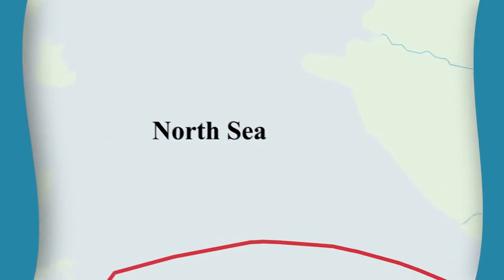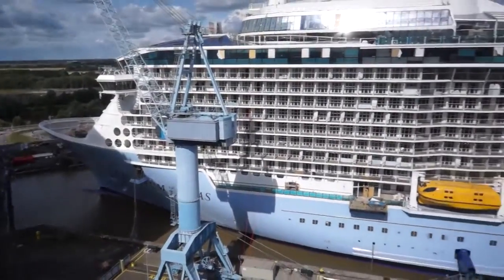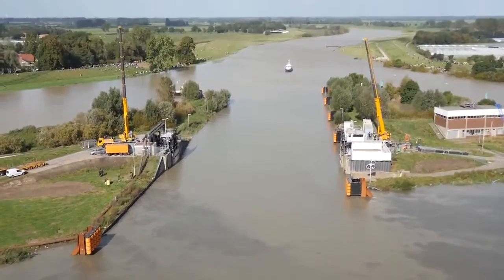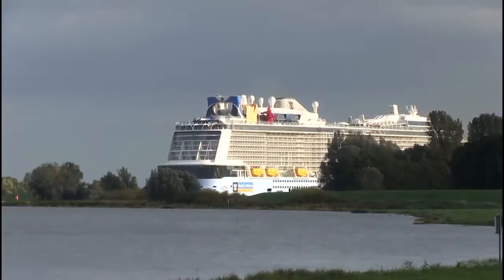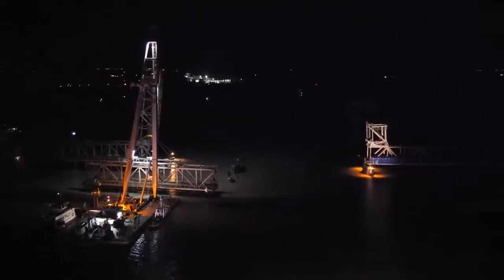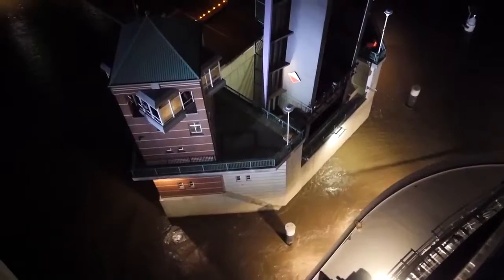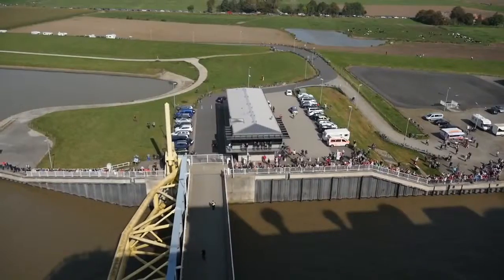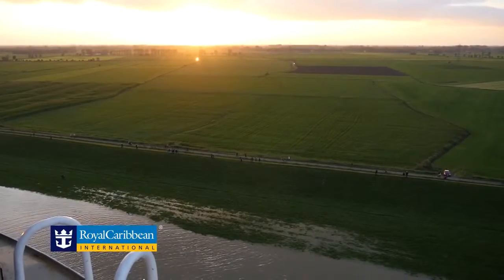Quantum of The Seas Navigates River Ems| Planet Cruise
Quantum of the Seas is Royal Caribbean International’s latest addition to the fleet, set to launch in the autumn of 2014. The ship will fall into the Quantum Class category along with Anthem of the Seas – a fantastically innovative class that will be known for its ground breaking technology and a whole host of at-sea firsts. In addition to this, Quantum Class will also debut the new Dynamic Dining, offering guests a huge range of flexible dining options with menus designed by celebrity chefs, including the first ever Jamie’s Italian at sea.

Planet Cruise is an independent cruise travel agency dedicated to providing exceptional cruise packages to destinations around the world. Whether it is a pre-cruise hotel stay in your chosen destination, a land tour to pair with your days at sea or private flights and transfers across the world, Planet Cruise can plan it all with their personalised service and expertise.